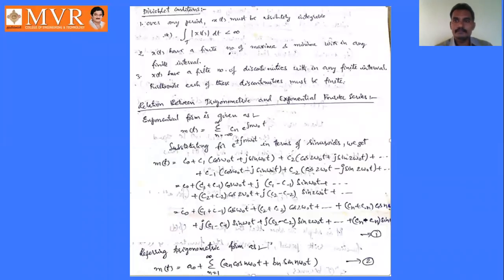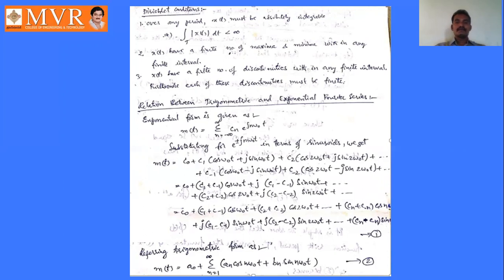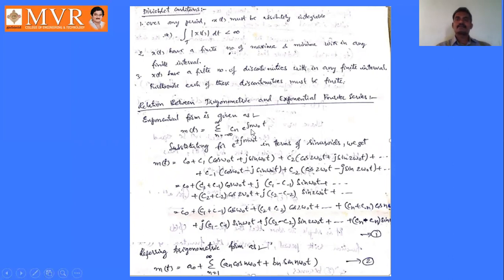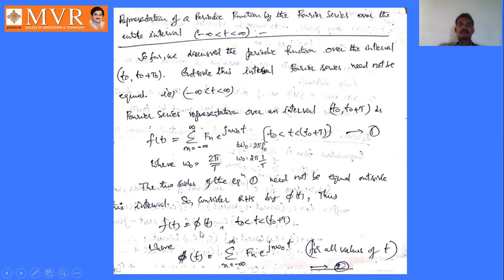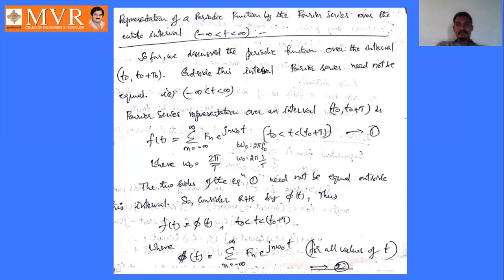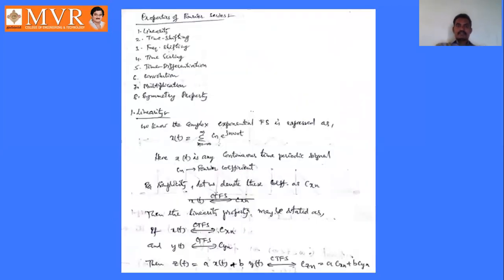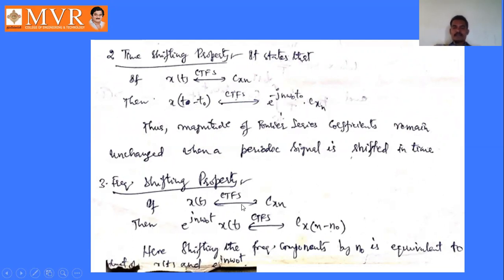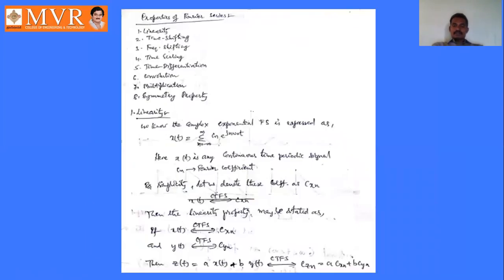Relation between TFS and EFS@ECE 2nd year S&S class 13